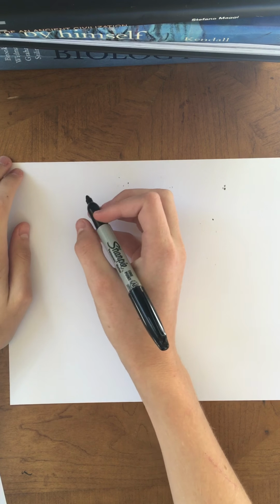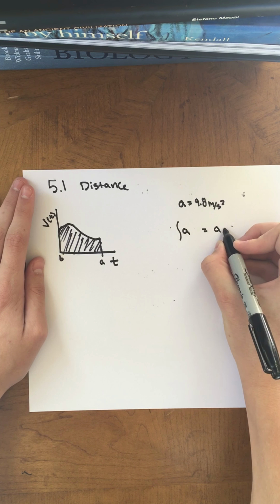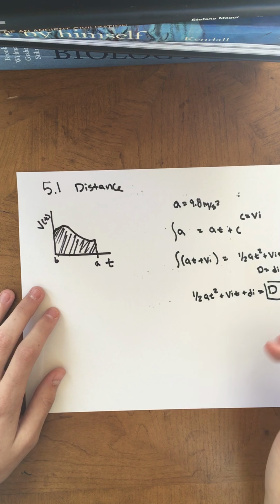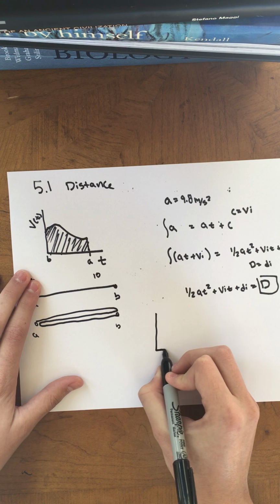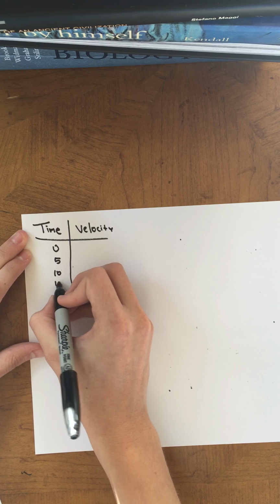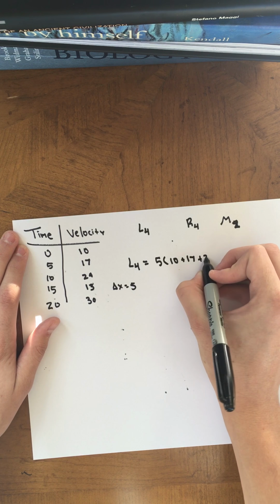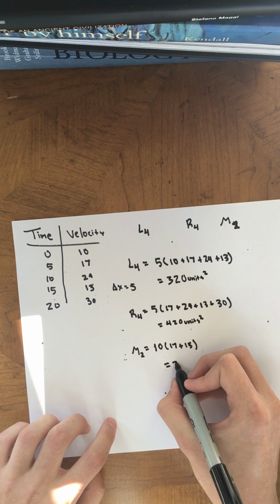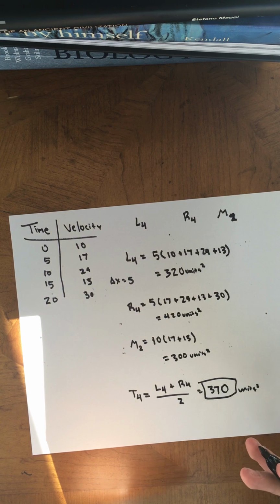5.1 Distance with integration